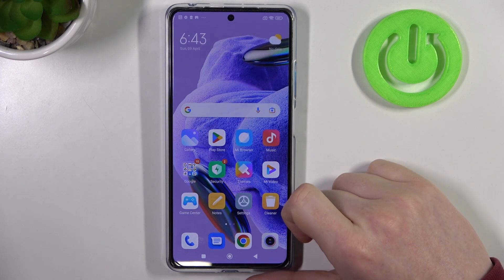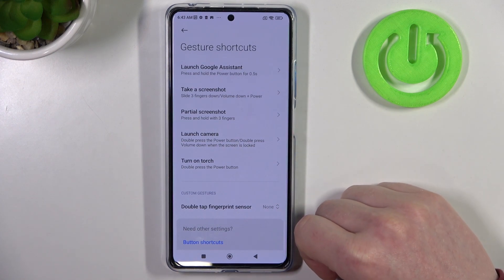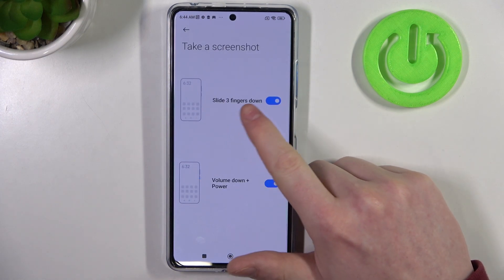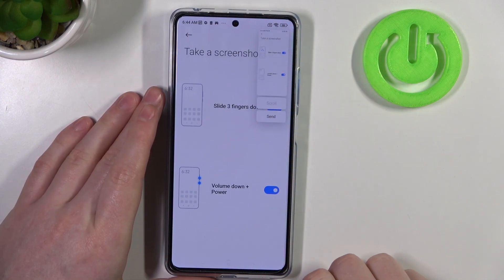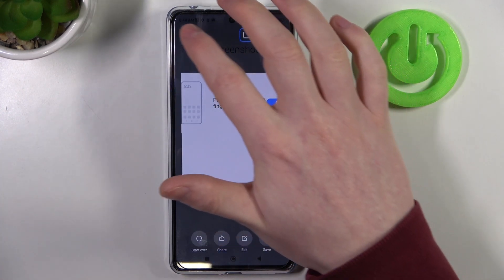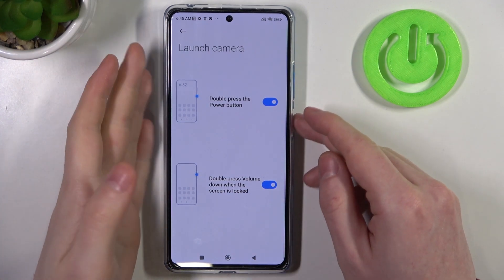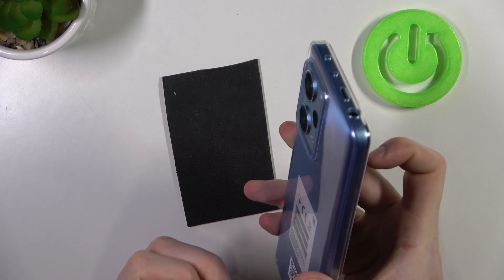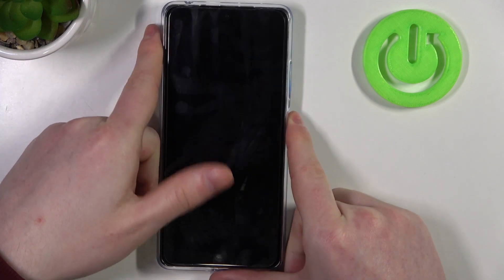REDMI Note 12 Pro+ - All Lock Screen Gestures & Motions Review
In this video, we will take a deep dive into all the lock screen gestures and motions available on the REDMI Note 12 Pro+ phone. From simple swipe and tap gestures to advanced motion controls, we will cover all the features and functionality of the lock screen on this device. You will learn how to use the double-tap to wake and sleep feature, as well as how to customize the lock screen shortcuts. We will also demonstrate how to use the fingerprint sensor for unlocking your device and accessing apps directly from the lock screen. Additionally, we will explore the advanced settings for lock screen notifications and how to manage them. Whether you are a new or experienced user of the REDMI Note 12 Pro+ phone, this video will help you unlock the full potential of the lock screen gestures and motions on this device.

How to use lock screen gestures on a REDMI Note 12 Pro+? What lock screen gestures does the REDMI Note 12 Pro+ phone have? What motions I can use from the lock screen of REDMI Note 12 Pro+?